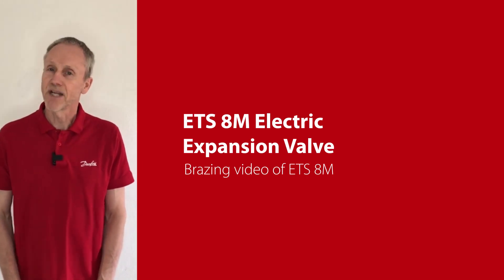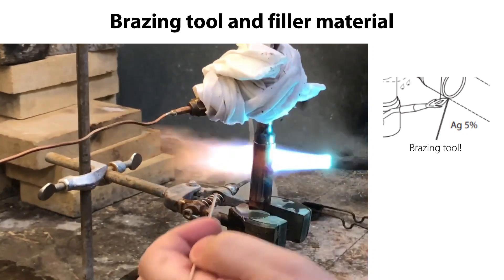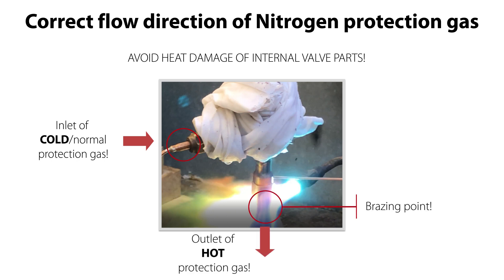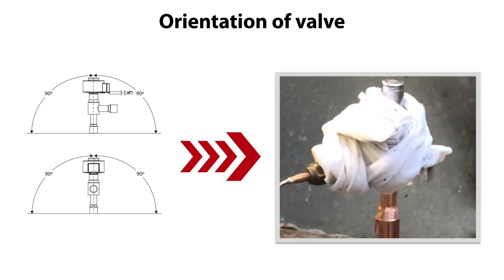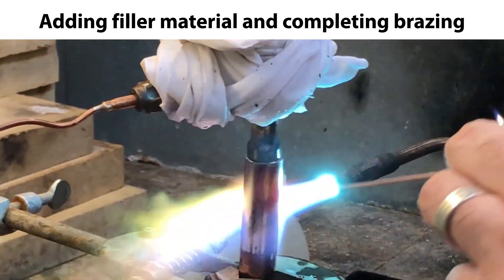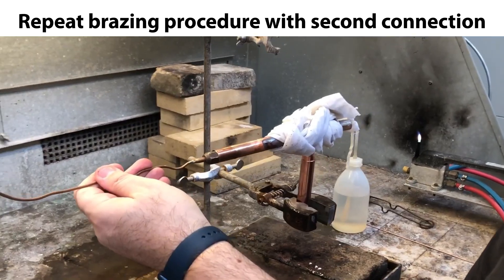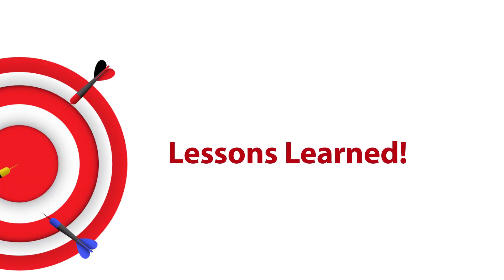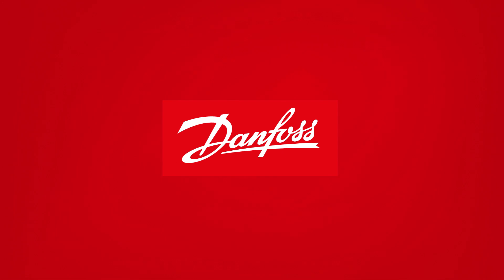Brazing the ETS 8M Electric Expansion Valve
Learn how to safely and efficiently braze your ETS 8M electric expansion valve

Tom Jensen guides you step-by-step through brazing an electric expansion valve, covering how to use the correct brazing tool and filler material, how to use the correct protection gas, brazing the valve and piping together correctly, and how to cool the valve correctly during brazing.